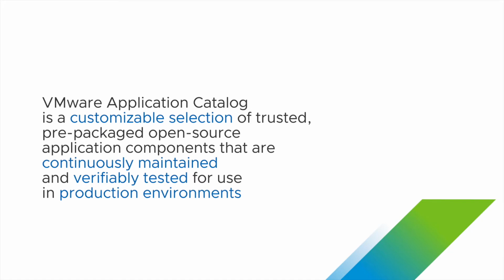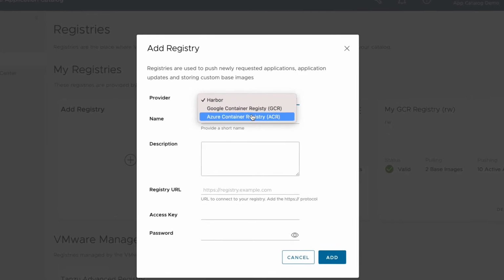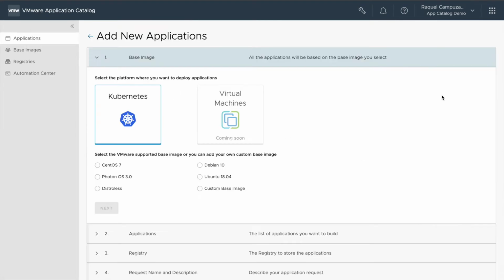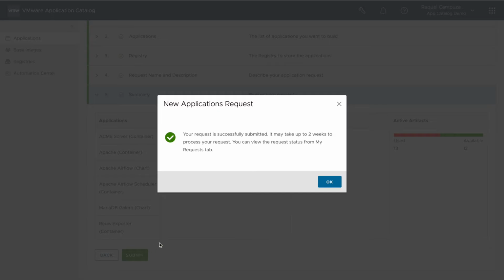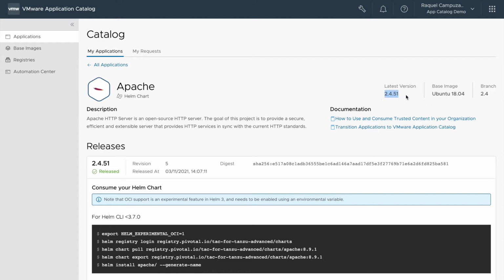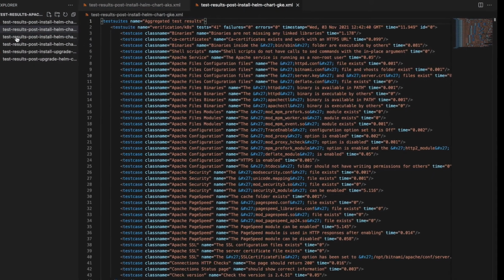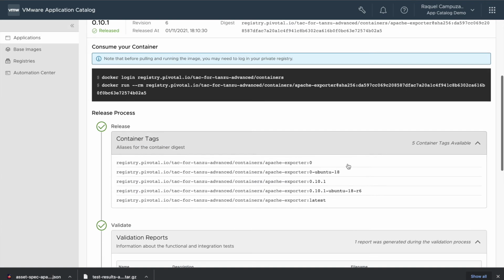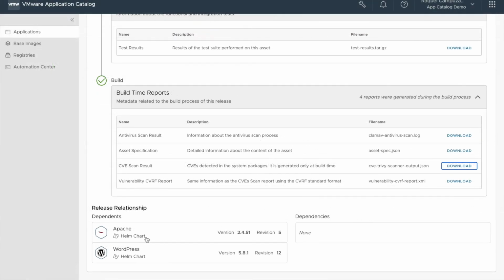Product Demo: VMware Application Catalog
Learn how to deploy trusted, prepackaged open source application components using VMware Application Catalog.

Demo by Raquel Campuzano Godoy